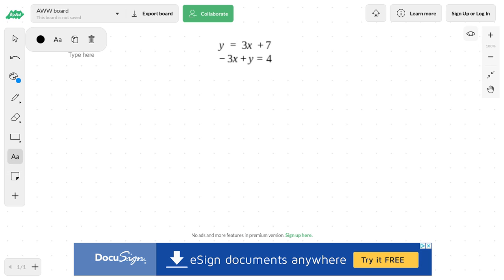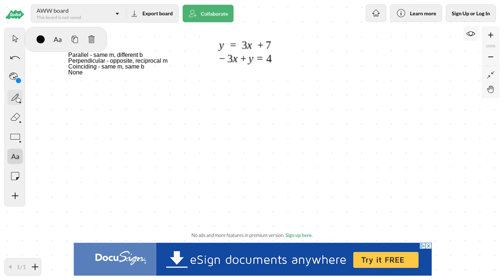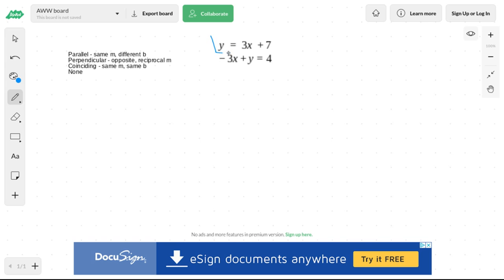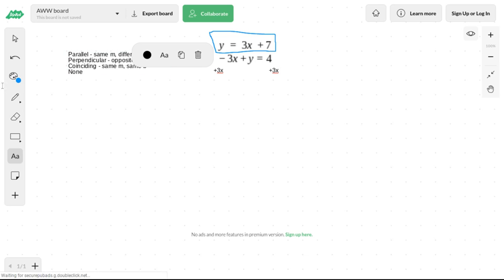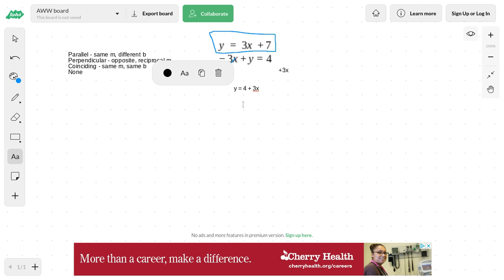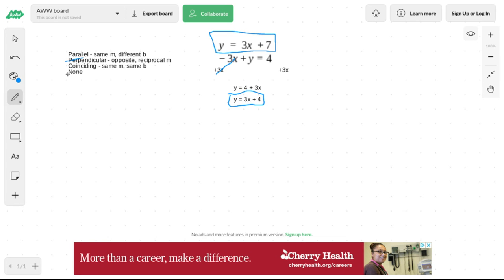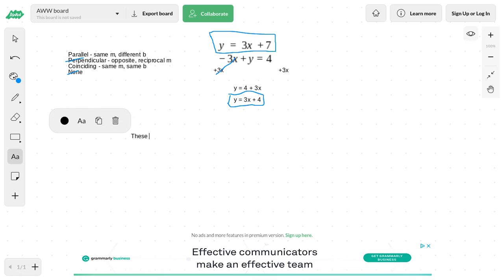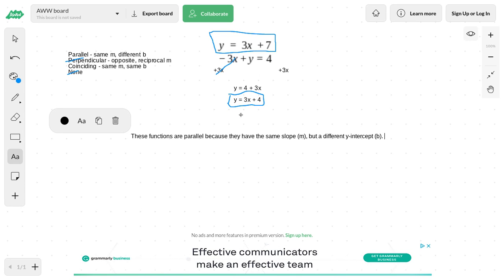2.3.4 Determining Relationship